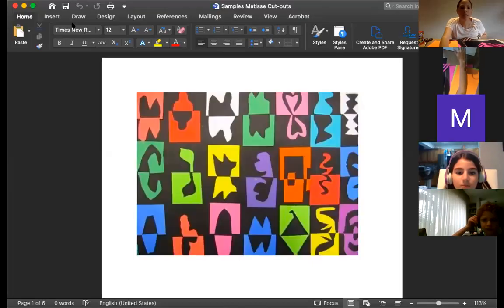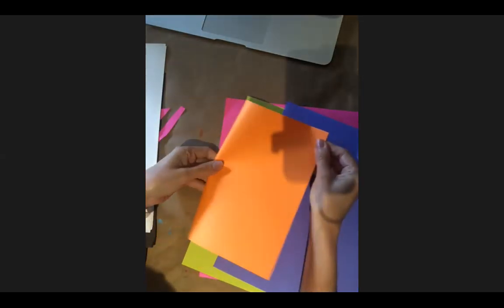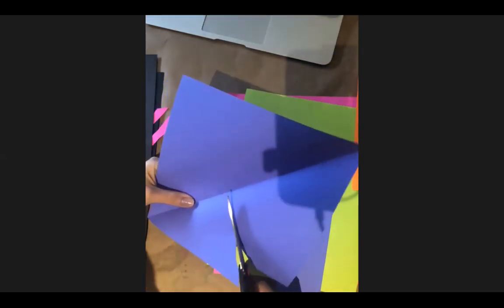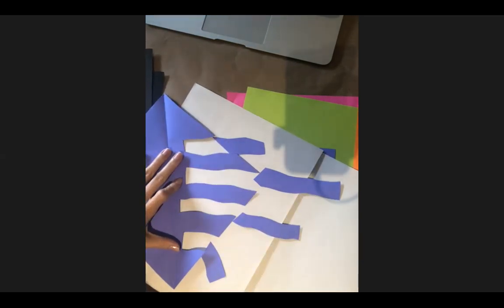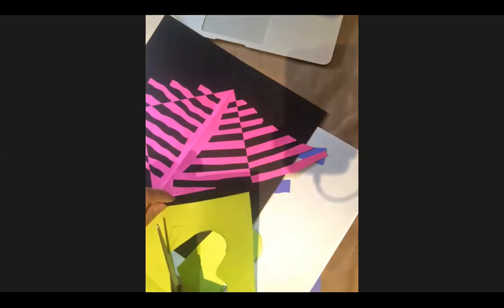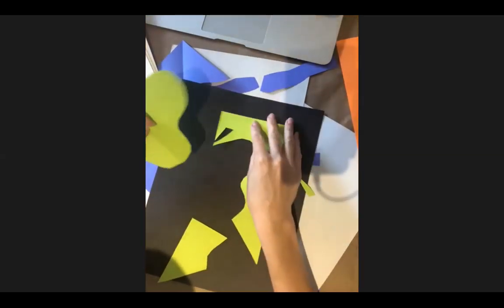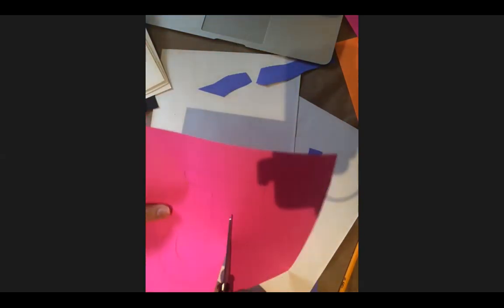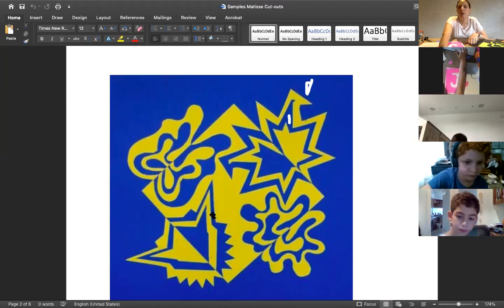Matisse "cut-outs" Art Project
Learn how to create cool geometrical and organic shapes by cutting out and flipping creative shapes and managing the positive and negative spaces.